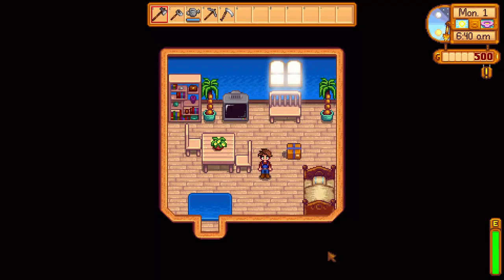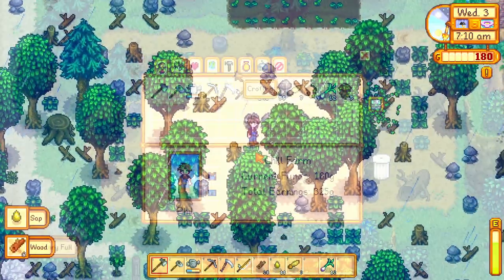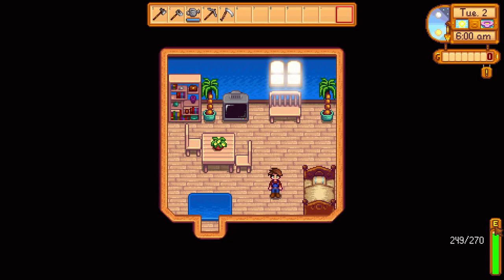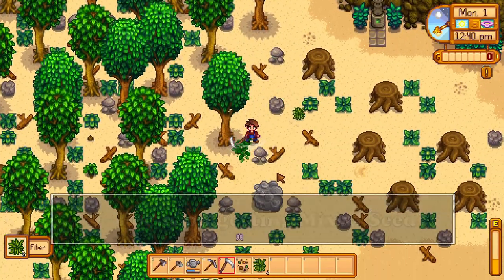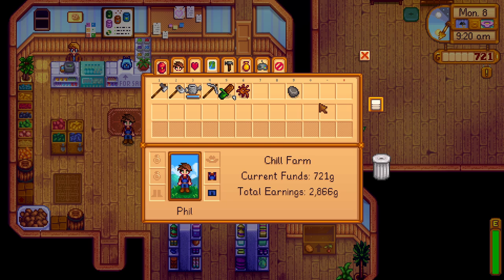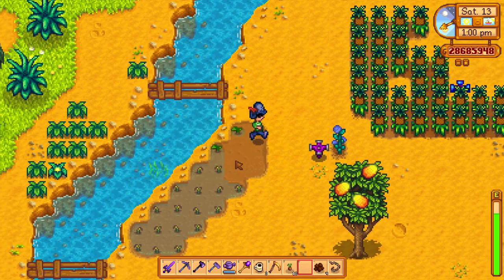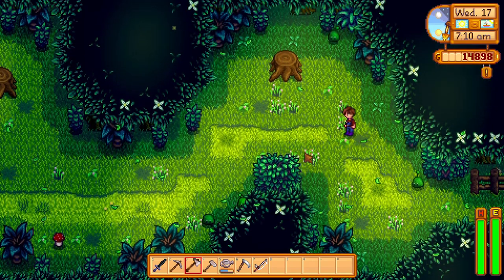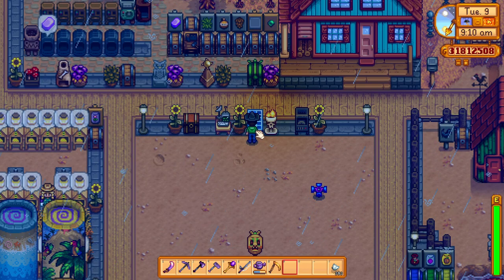22 Tips and Tricks for the NEW 1.5 Update in Stardew Valley - Complete Updated Starter Guide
Today i made a video about 22 Tips & Tricks that you need to know if you're starting Stardew Valley for the new 1.5 Update. I hope this video helps you while you're working on your farm and you will have a better general start since you will know some more things and won't make mistakes in your playthrough. This video will cover content that you unlock with the new 1.5 Update as well as old content from the 1.4 Stardew Valley Update so it will be a general total guide on how to start in Stardew Valley in 2020.